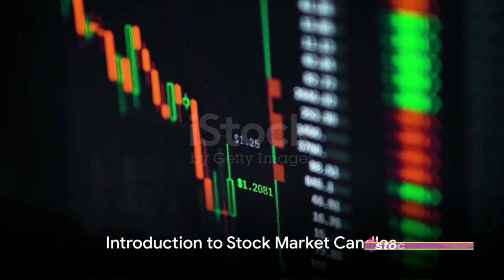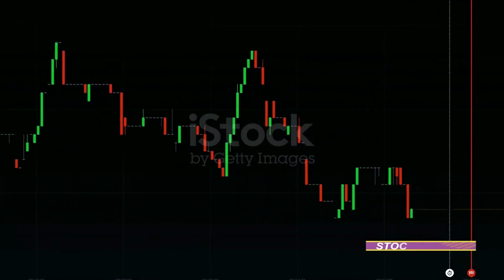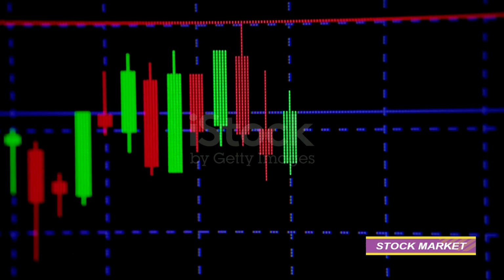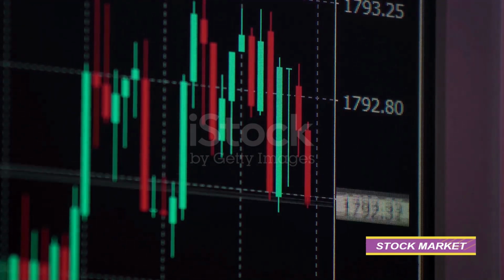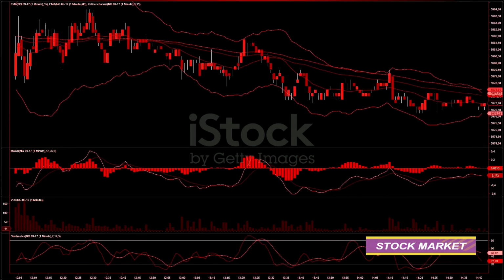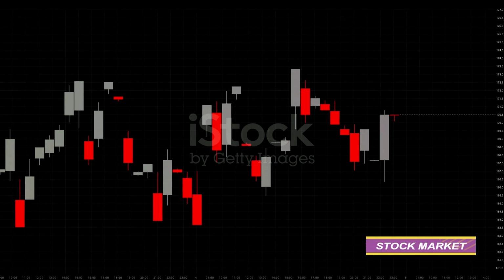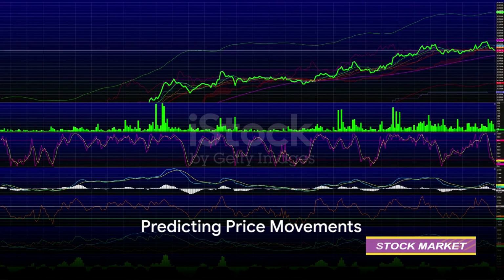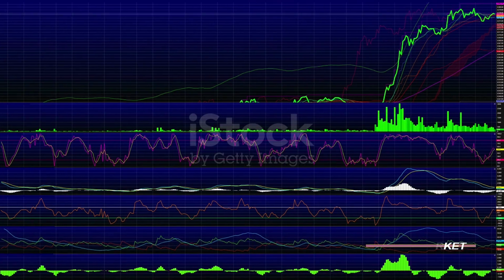Unveiling the Top Secrets of Stock Market Candles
Unveiling the Secrets of Stock Market Candles!

Get ready to dive into the captivating world of stock market candles and decode the art of chart analysis! 📈✨ Join us as we demystify the patterns, signals, and strategies behind those intriguing candlesticks that influence trading decisions worldwide.

🕯️📊 Whether you're a seasoned trader or just starting your investment journey, this trend is your golden ticket to understanding how these candlestick formations reflect market sentiment, trends, and potential reversals. From Doji to Hammer, Shooting Star to Engulfing Patterns – we've got you covered!

📉📈 Explore the following in this trend:
✅ Candlestick Basics: Grasp the fundamental concepts and terminology that form the foundation of candlestick charting.
✅ Pattern Recognition: Learn how to identify key candlestick patterns and what they reveal about market dynamics.
✅ Strategy Building: Discover actionable trading strategies based on candlestick signals to boost your decision-making prowess.
✅ Real-world Examples: Analyze recent market movements and witness how candlestick patterns played out in live trading scenarios.
✅ Expert Insights: Gain valuable insights from seasoned traders who have successfully integrated candlestick analysis into their trading routines.

📊💡 Whether you're an investor, trader, or simply intrigued by the financial world, this trend will empower you to interpret market behavior with a whole new perspective. Don't miss out on this opportunity to enhance your trading skills and expand your financial knowledge!

🚀🔍 Click now to join the candlestick conversation that's setting the stock market abuzz! Stay ahead of the curve and light up your trading journey with the wisdom of candlesticks. 🕯️📈